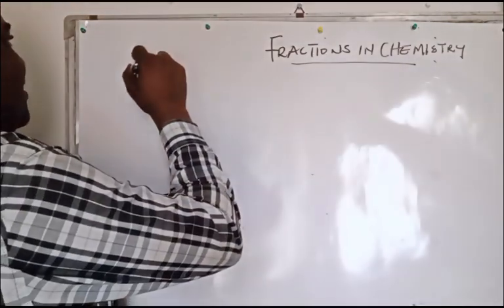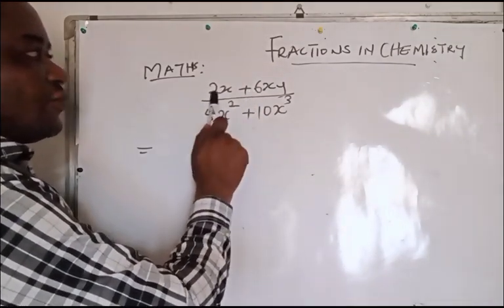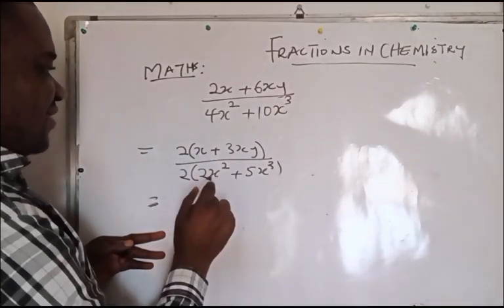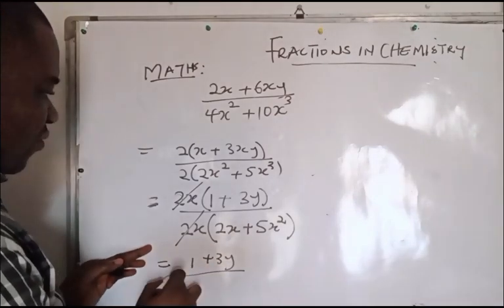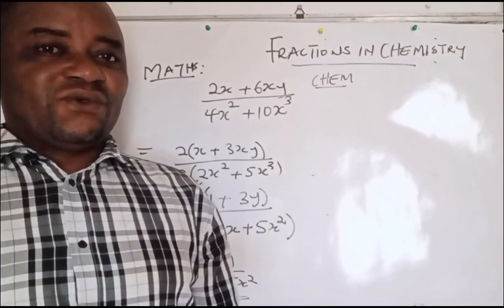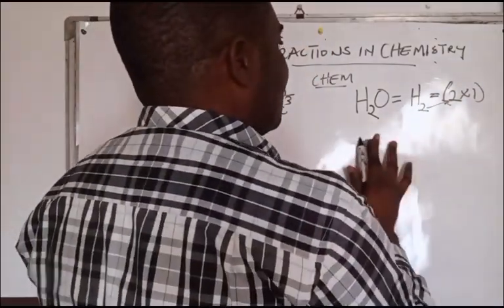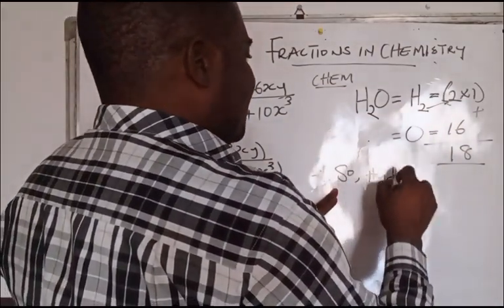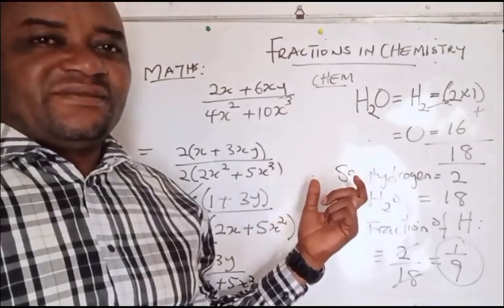Applying Fractions in Solving Chemistry Problems